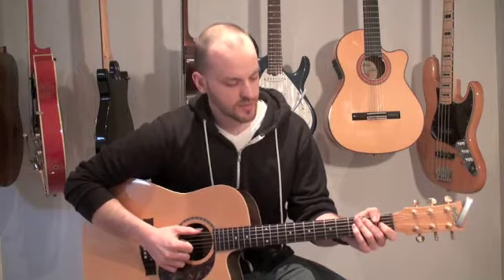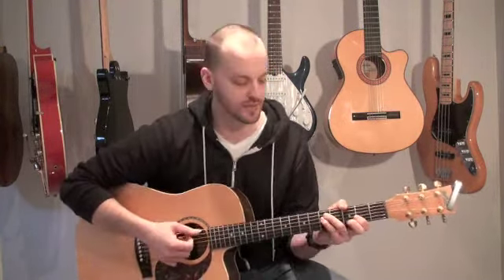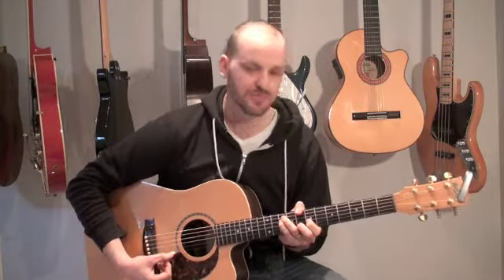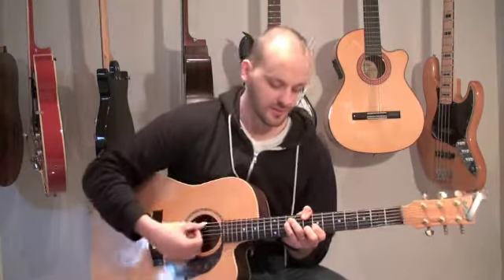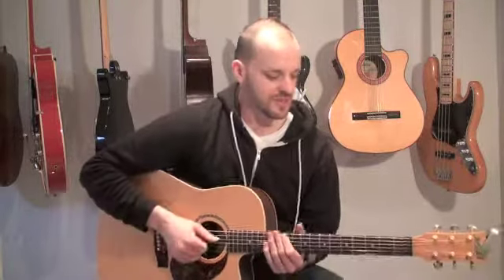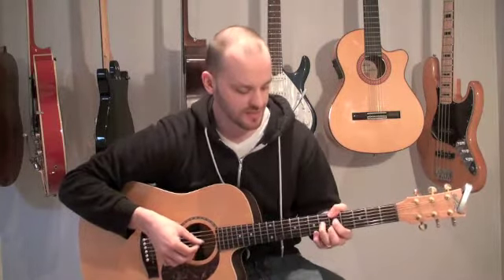Dylan Ryche 9ths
"All You Need Are 9ths" is from Fingerstyle Guitar Journal issue #1